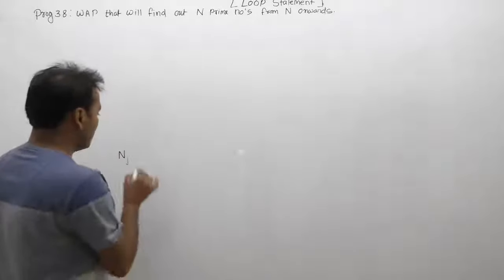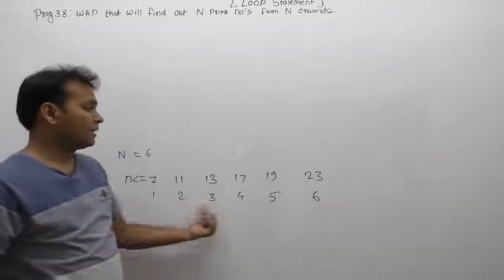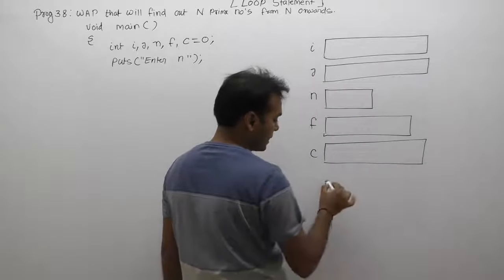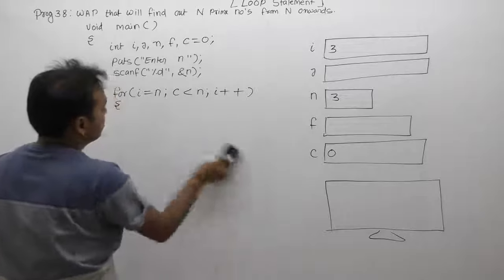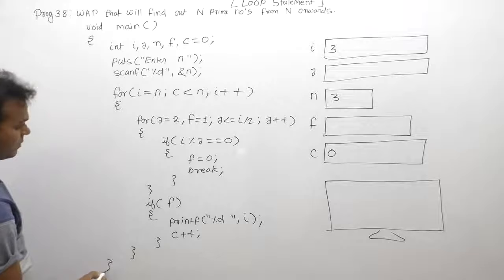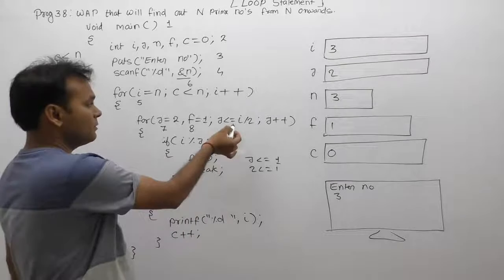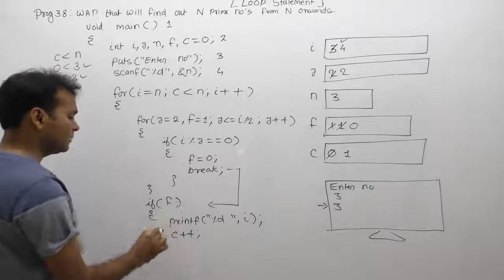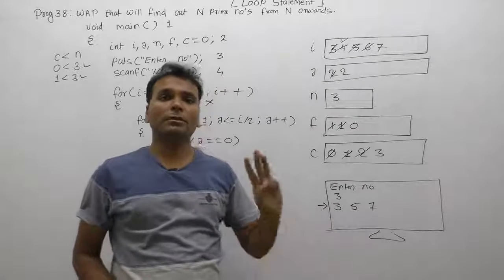c program to print n prime numbers | c program to print n prime numbers from n onwards |Part534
C Program: c program to print n prime numbers | c program to print n prime numbers from n onwards